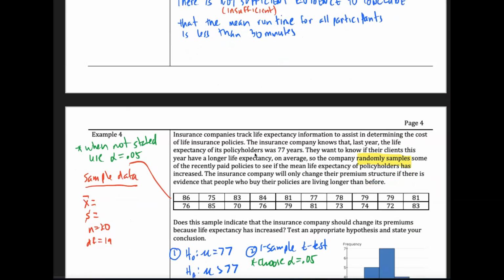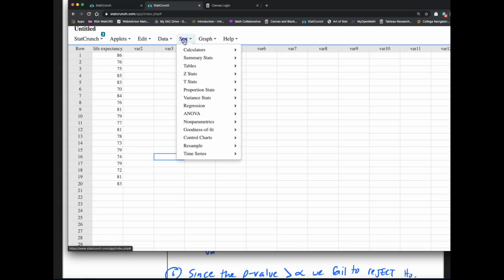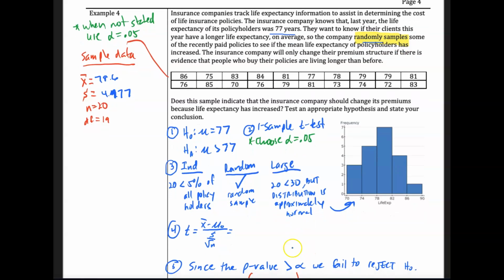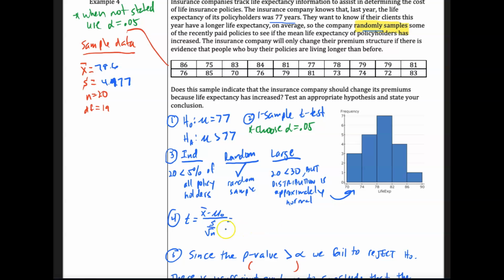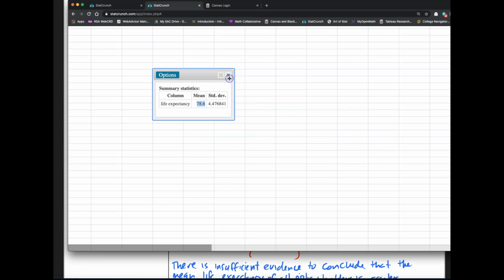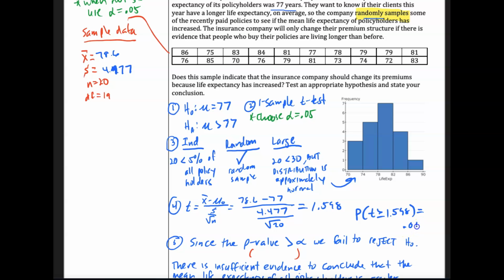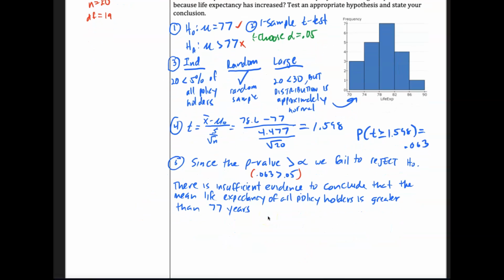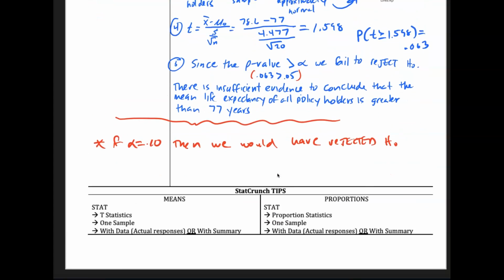Math 219 PG (F20) 9.2 Part 3 HT with data